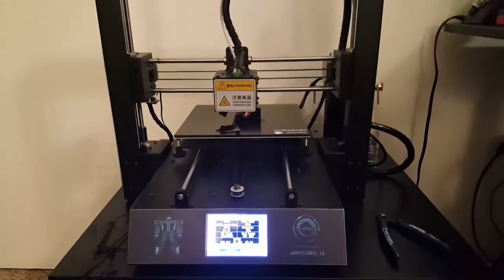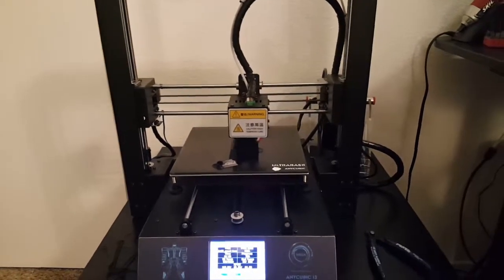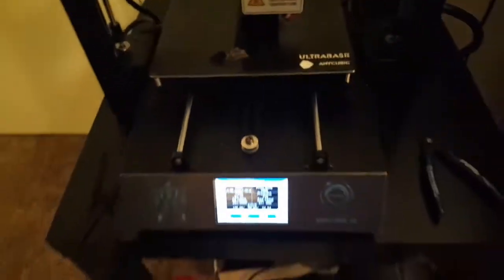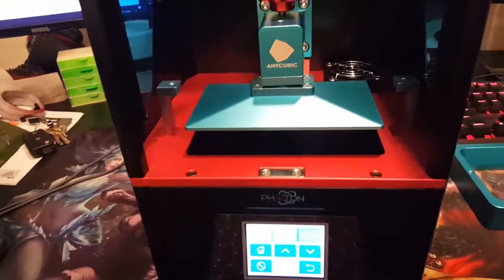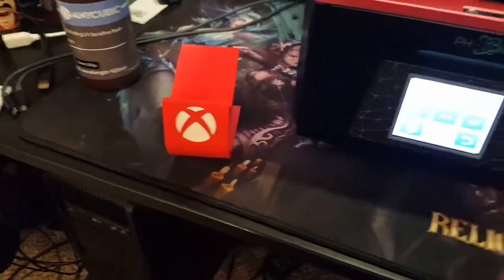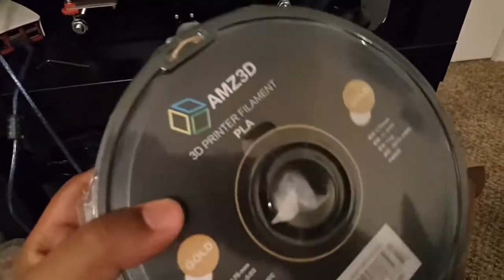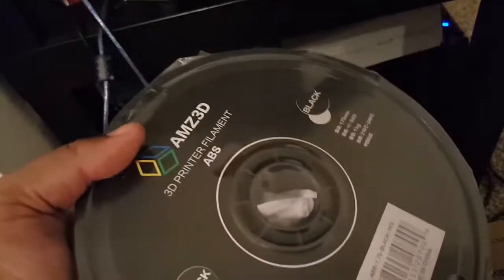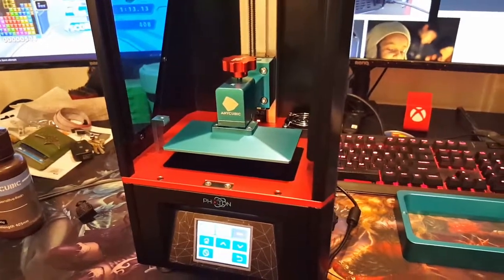3D Printing Vlog #7 - Anycubic i3 Mega & Photon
I purchased 2 new printers and am currently testing out one while I am in the middle of setting up the other.